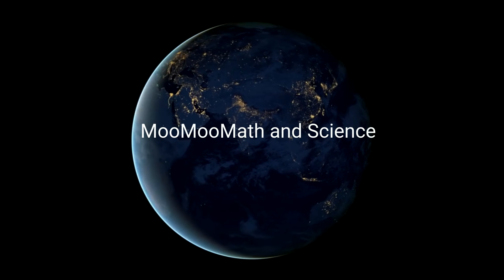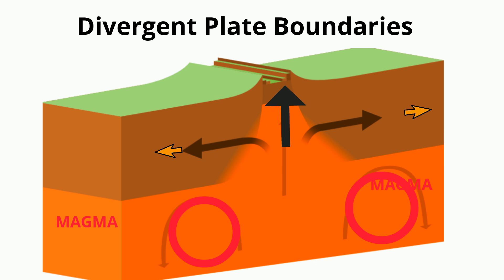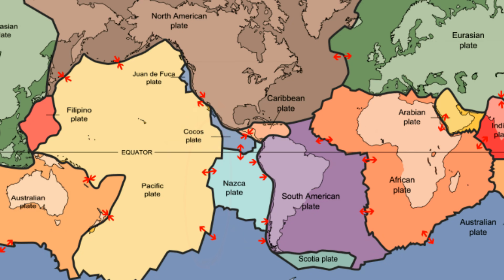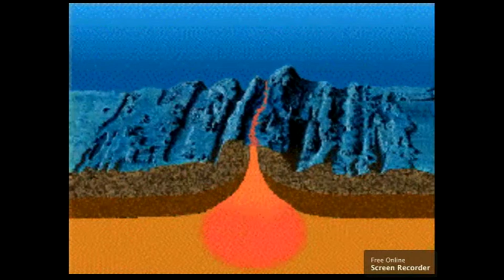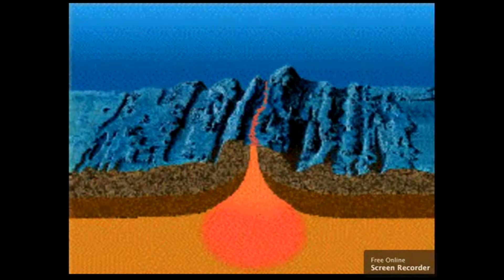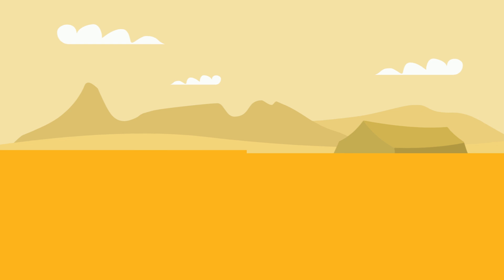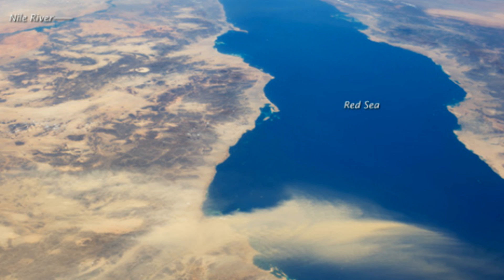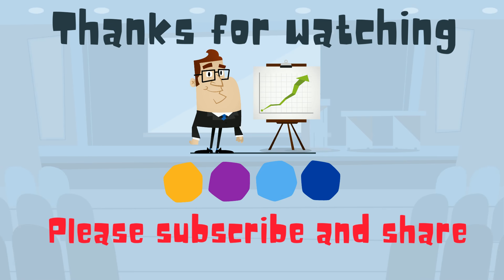Two types of Divergent Plate Boundaries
Divergent plate boundaries occur when two tectonic plates move away from one another.
Divergent plate boundaries are considered constructive boundaries.
If you look at a map of the major tectonic plates you can see several divergent plate boundaries.
There are two major types of divergent boundaries.
Continental and continental lithosphere and oceanic and oceanic lithosphere.
An example of an oceanic and oceanic divergent boundary is the mid-ocean ridge.
The mid-ocean ridge runs around the world including going right through Ice land.
A famous example of a continental and continental divergent boundary is the African rift valley.